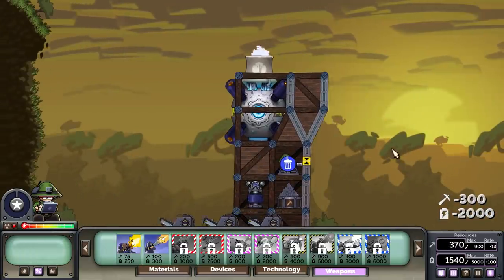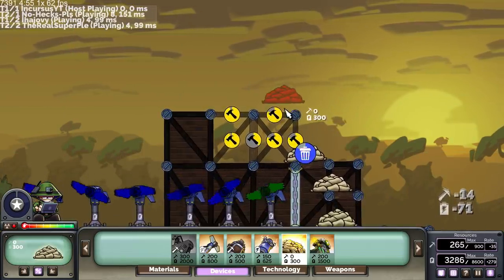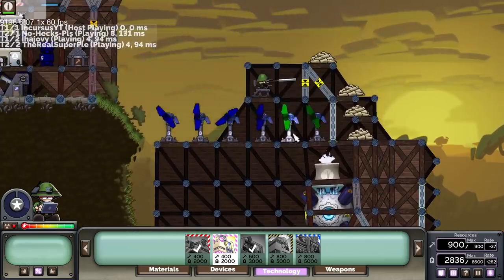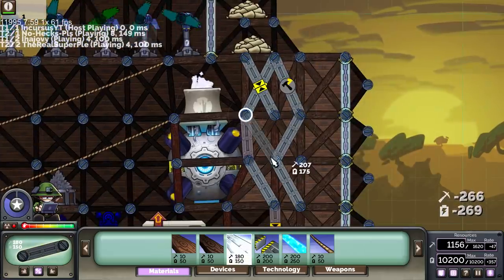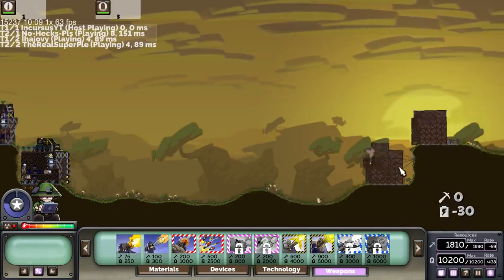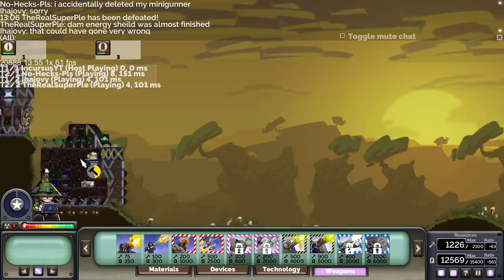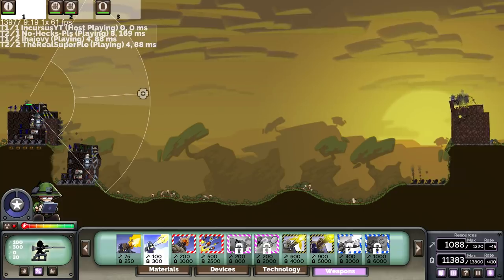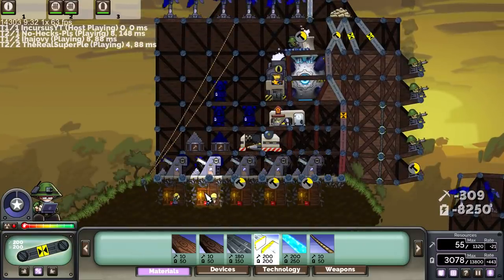The BFC (Indefinite Upgrades) - Forts RTS [118]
Today We're playing around with the Indefinitely Upgradable mods! Check them out on the steam workshop!